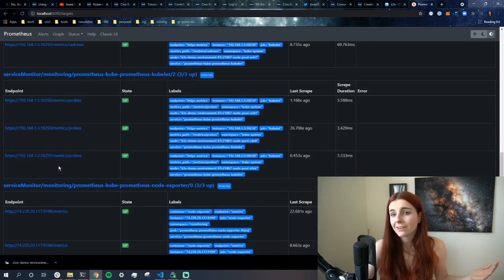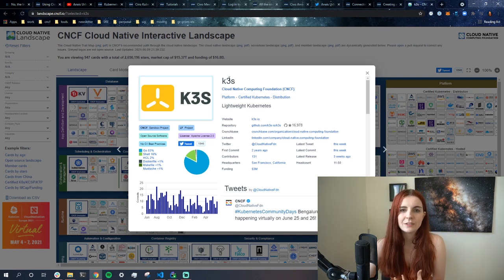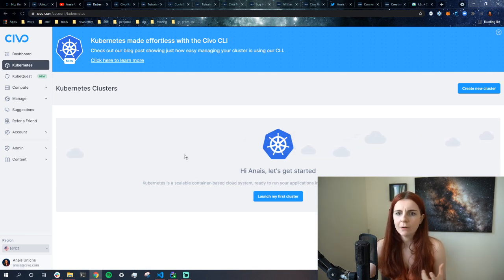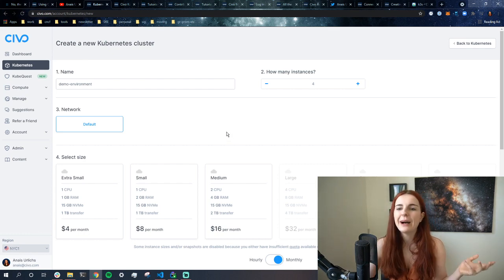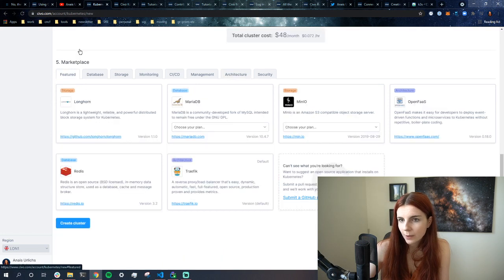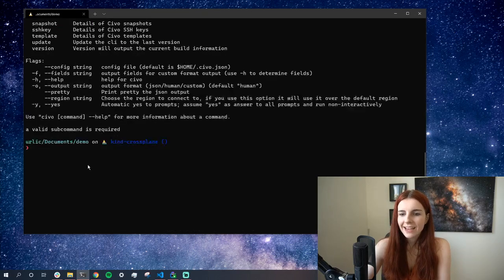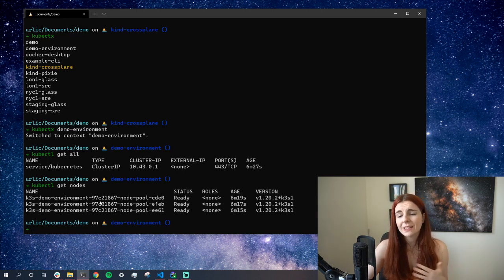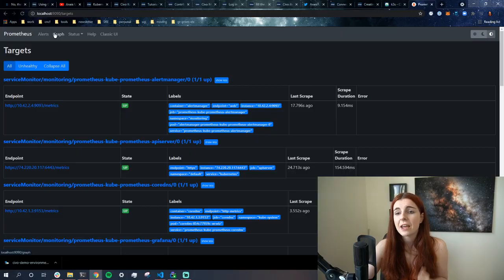Civo Cloud Kubernetes Overview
Introducing a new series: Project Spotlight; where I showcase different companies and projects in the cloud native ecosystem!

This first episode is an intro to Civo Kubernetes, the company I just joined. More specifically:
* What is Civo
* Why I love it
* How do you get started
* AND MORE

⌚Timestamps⌚
00:00 - Introduction
01:20 - What is Civo
03:54 - Creating a Cluster
09:05 - Saving $250
09:24 - Using the CLI
13:58 - Outro